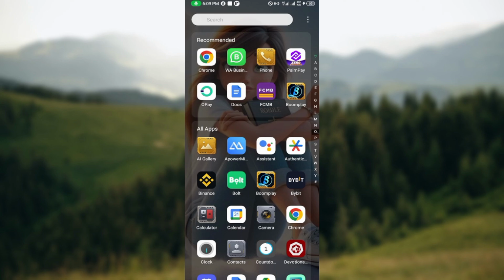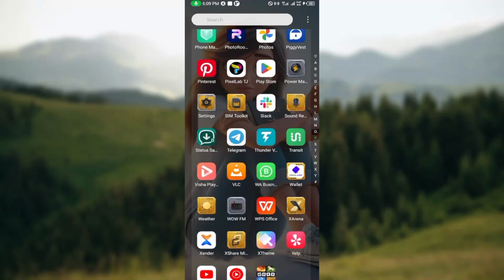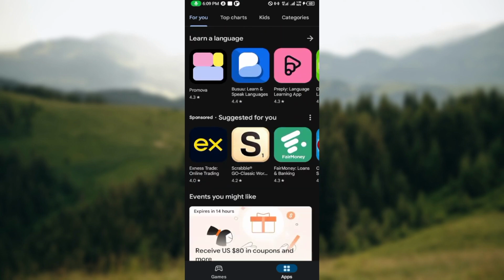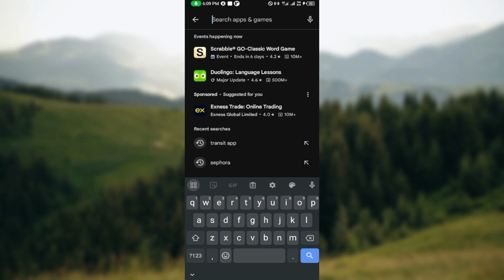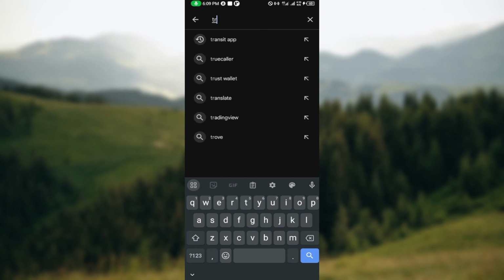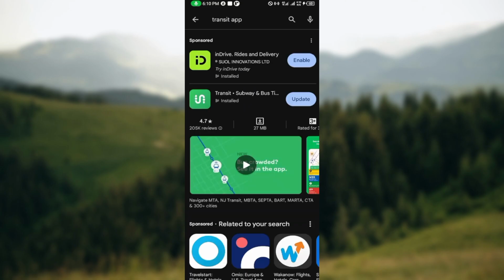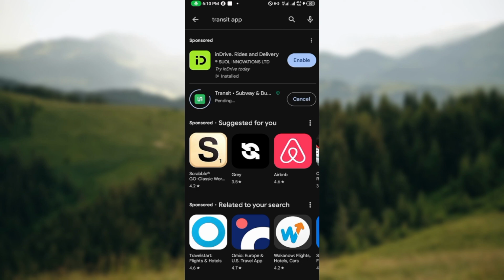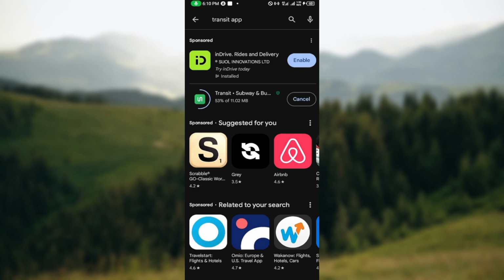How To Download The Transit Application (Quick Tutorial)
In this video I will show you How To Download The Transit Application. It would be good if you watch the video until the end so that you don't miss important steps.